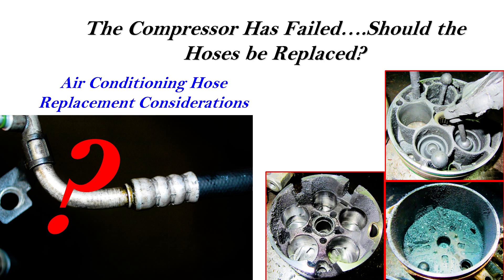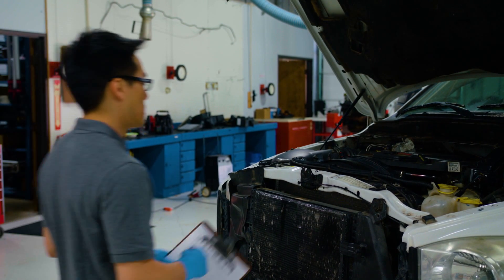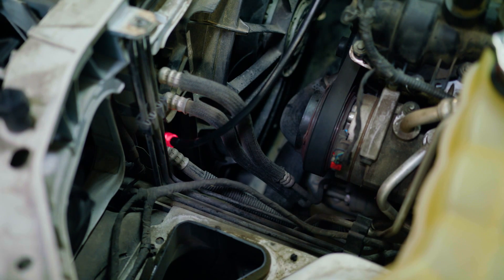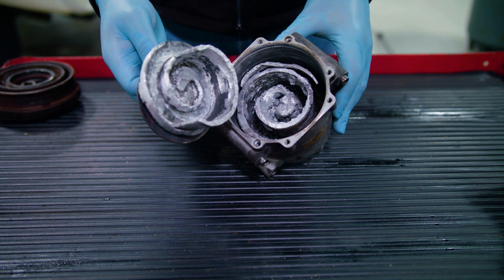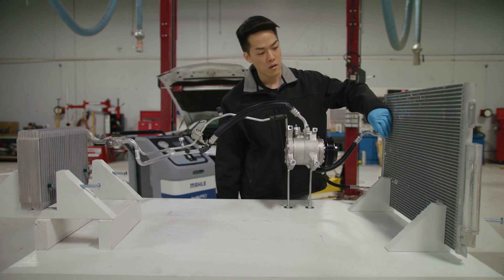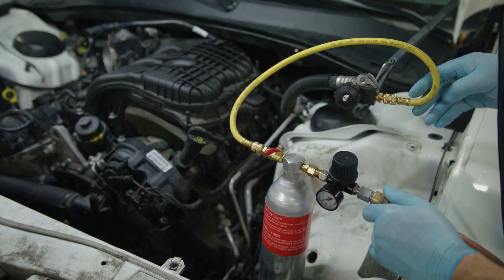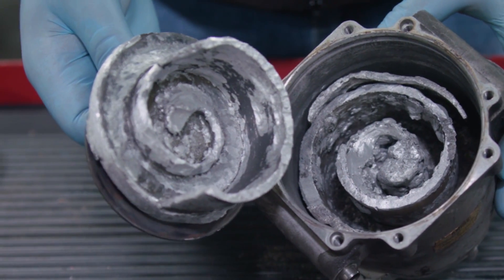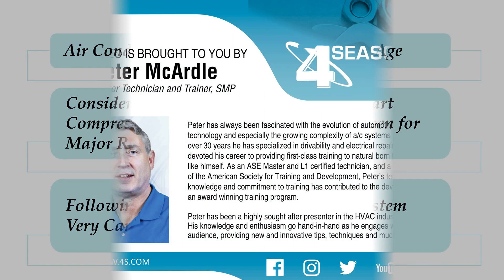A/C Tech Tip Video Series: Hose Assembly Replacement Consideration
As hose materials age they lose elasticity and are particularly prone to leaks at crimps and joints. As the system goes low on refrigerant over time, oil drops out in the evaporator, leading to lack of compressor lubrication and catastrophic failure. Hoses often look perfectly fine on the outside while internal layers may be disintegrating. Particles from a cracking internal barrier sleeve can slough off and contaminate the system. Fine abrasive particulate debris from a failed compressor often becomes embedded in the inner layer of the hose material and may not be readily removed by flushing. Later, when high pressure refrigerant is coursing through the hose these abrasive particles can work their way loose leading to premature compressor failure.

The part depicted in this video may fit other vehicle applications, and installations may vary from application to application.

Certain vehicles may require different, more or fewer steps. Follow all safety precautions and procedures recommended by the vehicle manufacturer prior to servicing the vehicle.

Pay special attention to all warnings and safety systems involved in this repair.

Motorists:
If this job is beyond your skill level, visit your automotive service professional.